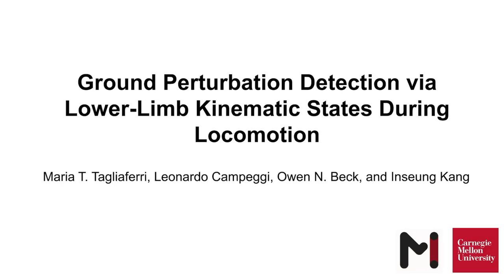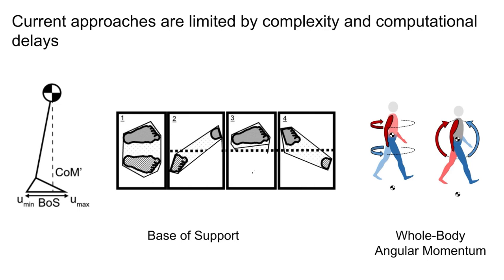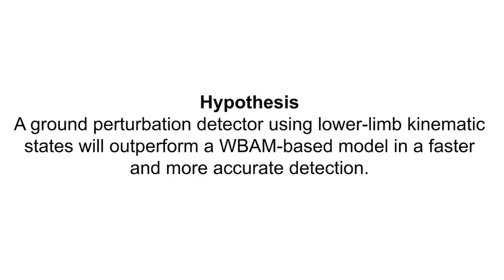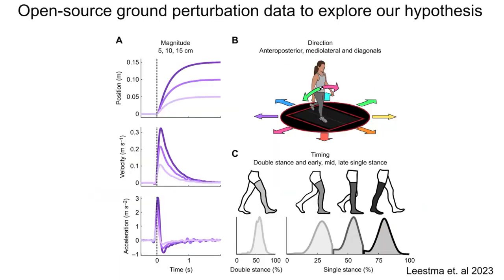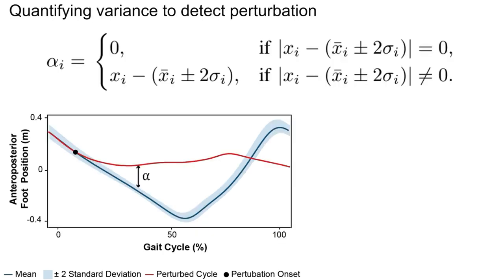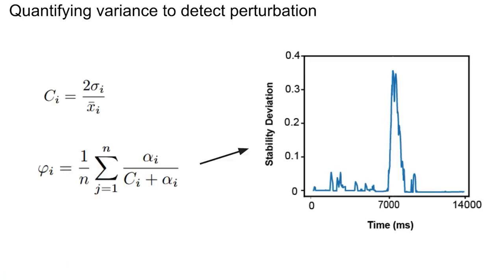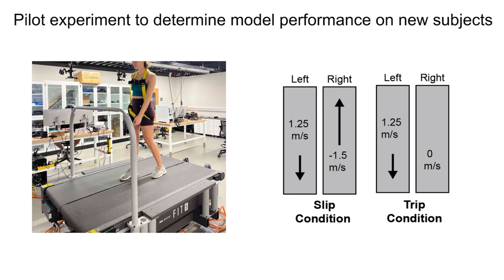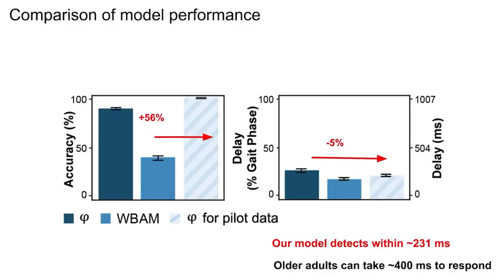Ground Perturbation Detection via Lower-Limb Kinematic States During Locomotion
Falls during daily ambulation activities are a leading cause of injury in older adults due to delayed physiological responses to disturbances of balance. Lower-limb exoskeletons have the potential to mitigate fall incidents by detecting and reacting to perturbations before the user. Although commonly used, the standard metric for perturbation detection, whole-body angular momentum, is poorly suited for exoskeleton applications due to computational delays and additional tunings. To address this, we developed a novel ground perturbation detector using lower-limb kinematic states during locomotion. To identify perturbations, we tracked deviations in the kinematic states from their nominal steady-state trajectories. Using a data-driven approach, we optimized our detector with an open-source ground perturbation biomechanics dataset. A nine-subject cross-validation demonstrated that our model distinguished perturbed from unperturbed gait cycles with 95.5% accuracy and only a delay of 33.1% within the gait cycle, outperforming the benchmark by 49.4% in detection accuracy. The results of our study offer exciting promise for our detector and its potential utility to enhance the controllability of robotic assistive exoskeletons.